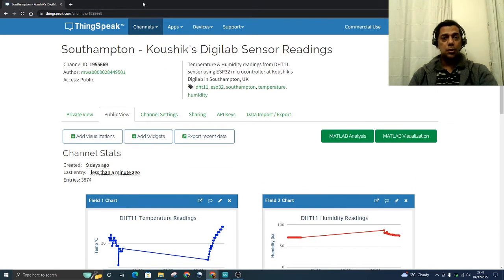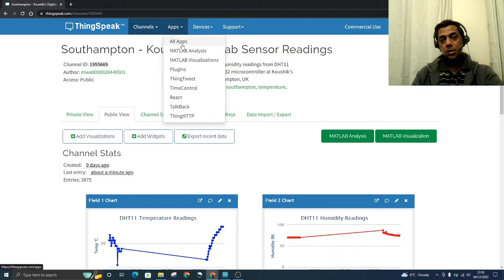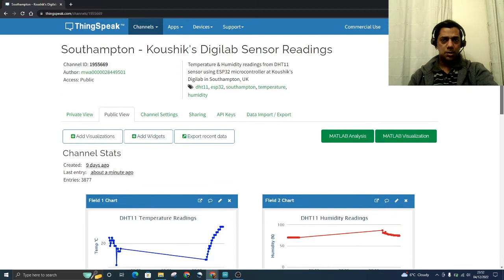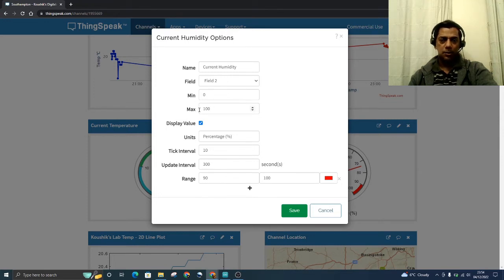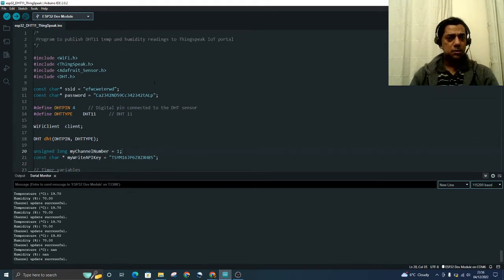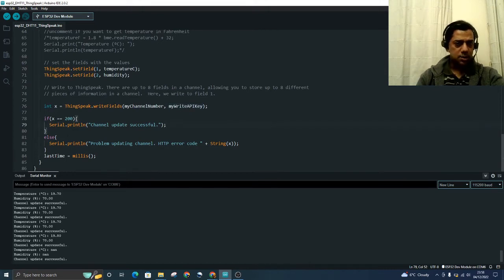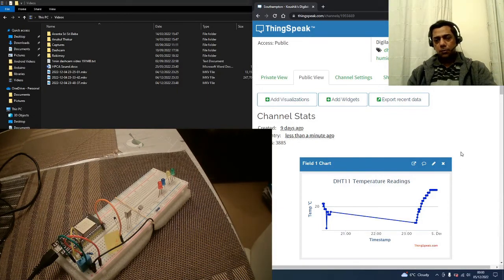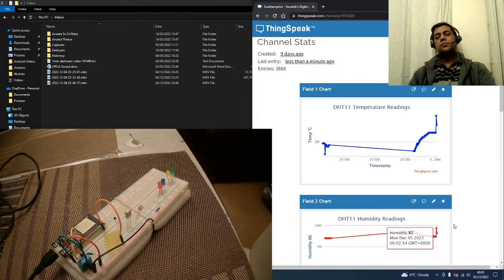ThingSpeak IoT portal | MATLAB visualisations on cloud | Publish DHT11 sensor data with ESP32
Koushik's Digilab - Learn how to capture data from various sensors and publish via ESP32 microcontroller into ThingsSpeak IoT Cloud portal and display realtime graphical representations using MATLAB visualisations and widgets.

ThingSpeak is an IoT analytics platform service that allows you to aggregate, visualize, and analyze live data streams in the cloud using MATLAB algorithms. You can send data to ThingSpeak from your devices, create instant visualization of live data, and send alerts based on custom rules.